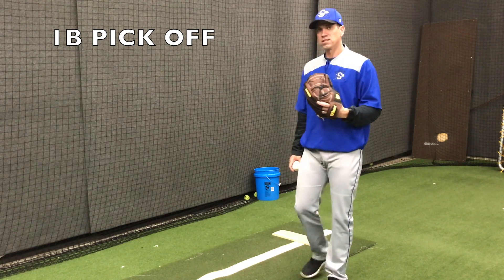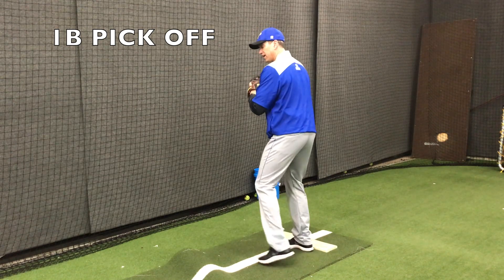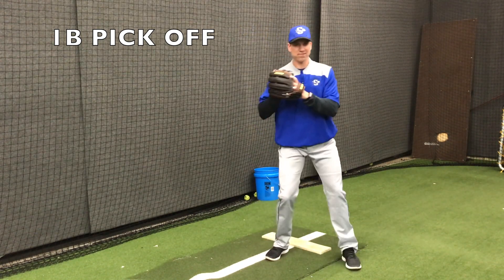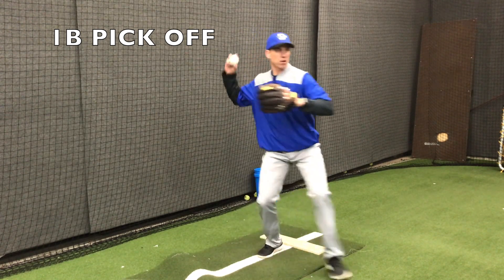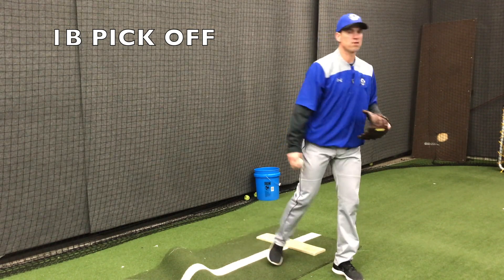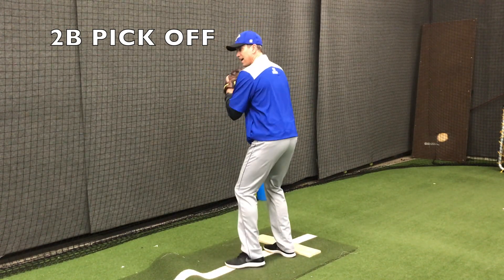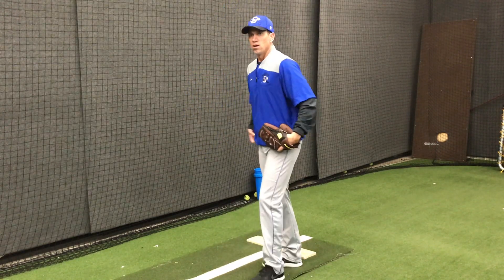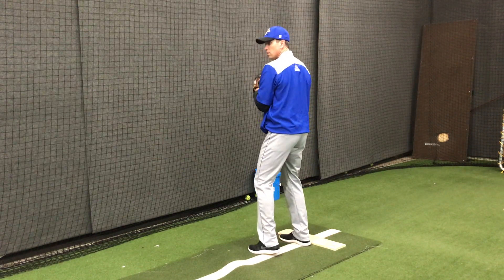Baseball Pick Off Moves- Right Handed Pitcher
RIGHT HANDED PICK OFF MOVES